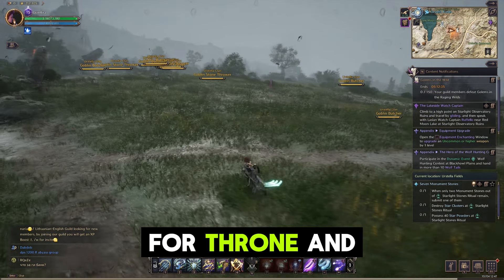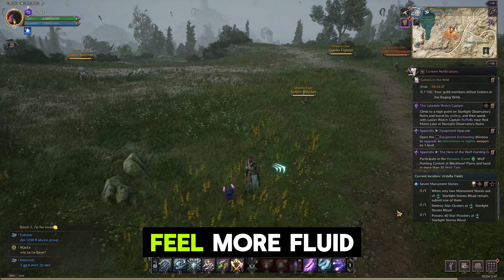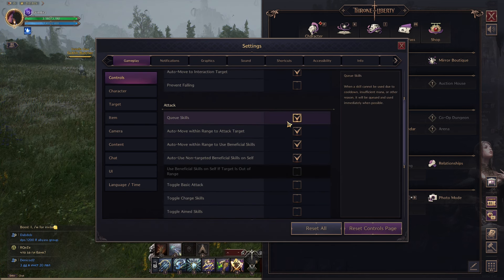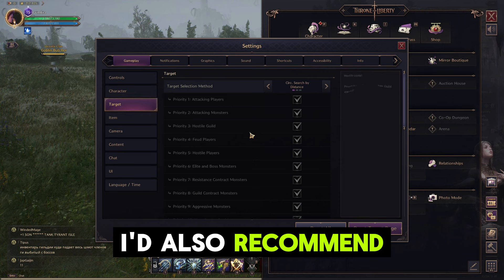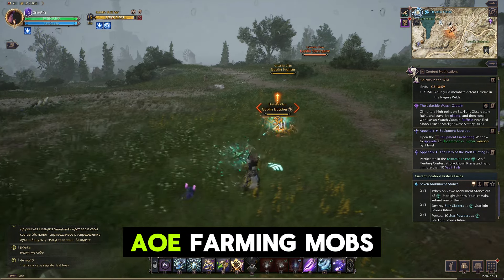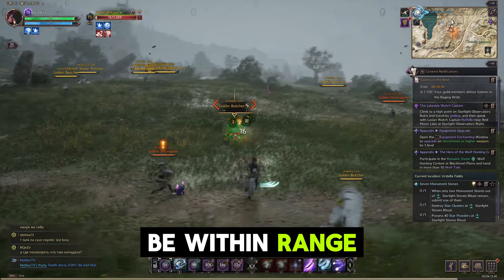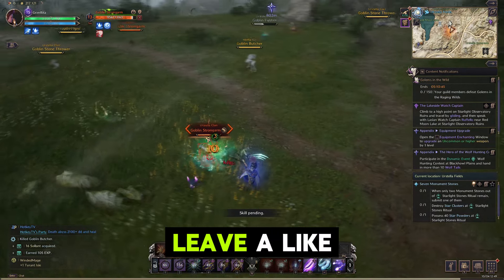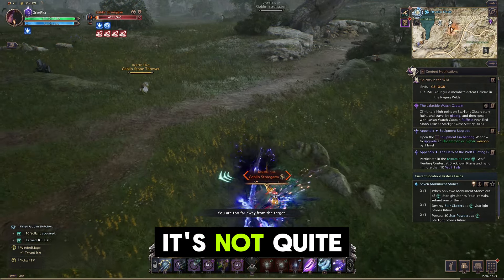Throne And Liberty COMBAT SETTINGS That Will Make You UNSTOPPABLE!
How to get the best combat settings for PvE and PvP in Throne and Liberty.

New beginners guide to leveling armor and weapons now live